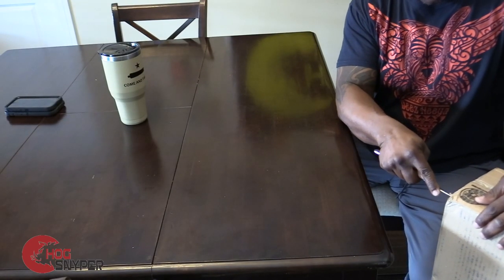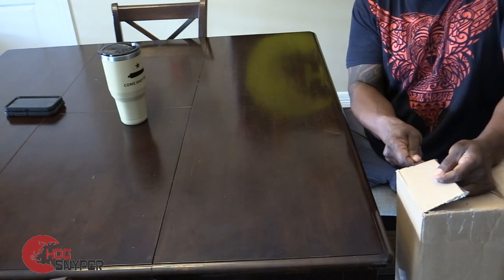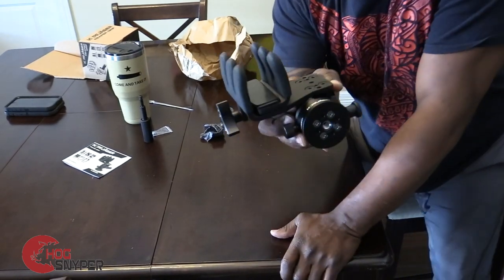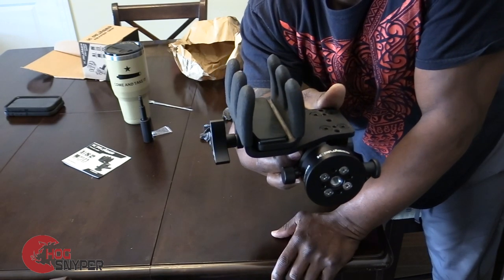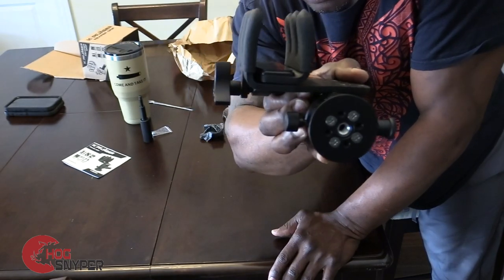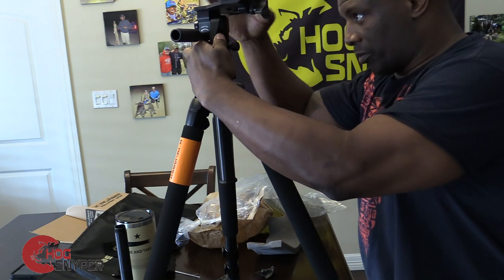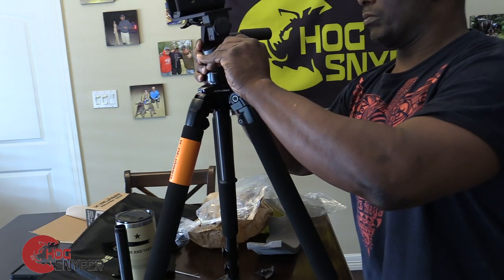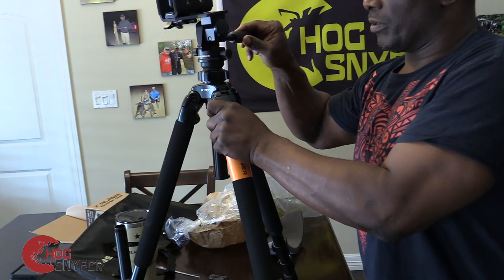The Reaper Grip Unboxing / The Best Grip On The Market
I just wanted to share with those that have never seen or heard of the Reaper Grip By Kopfjager Industries.  This is by far the best tripod/grip I've ever used.

Facebook Hog Snyper